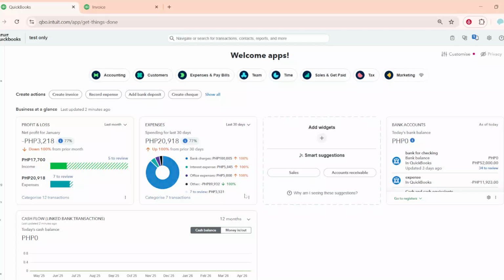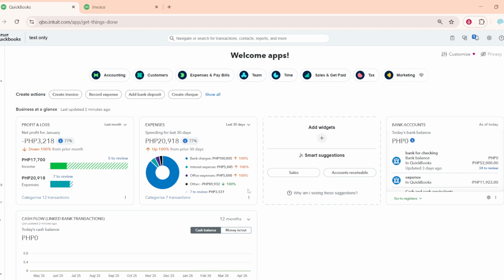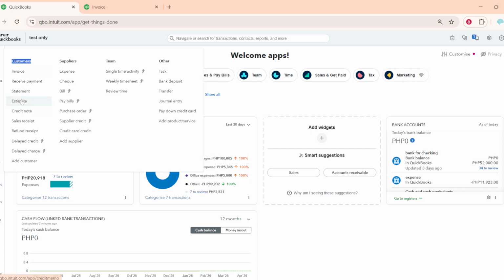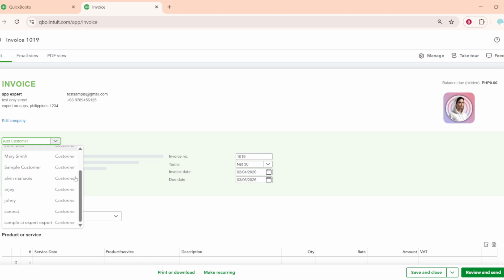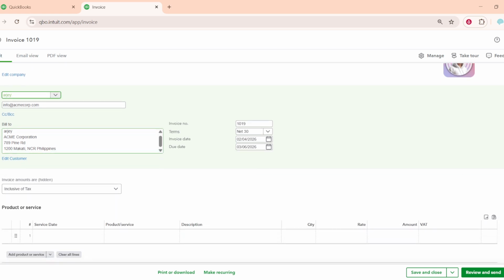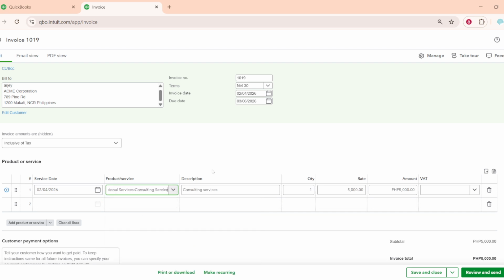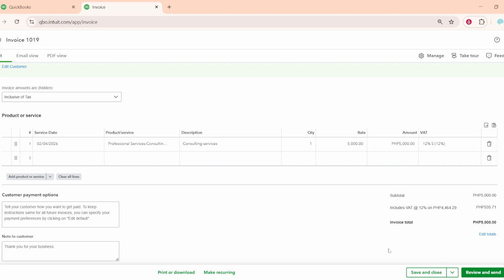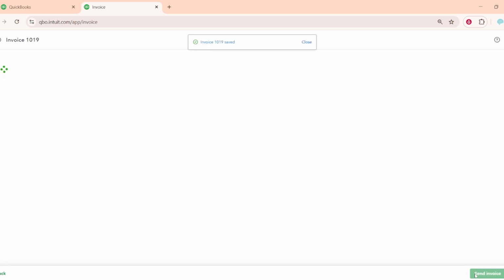How To Record Sales Of Inventory Products In QuickBooks Online Tutorial (Easy Guide)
In this video, we discuss how to use qbo inventory tracking and the steps to record sales inventory transactions properly. We cover the inventory sales tutorial and provide tips for manage sales qbo so your stock levels remain accurate.

00:00 Intro
00:21 Start an Invoice or Sales Receipt
00:44 Select the Customer
01:02 Add the Inventory Product
01:20 Enter Quantity and Review Tax
01:48 Add a Memo or Supporting Files
02:11 Save the Form